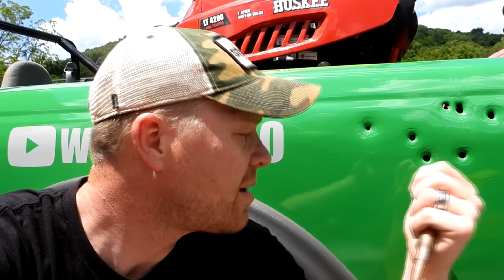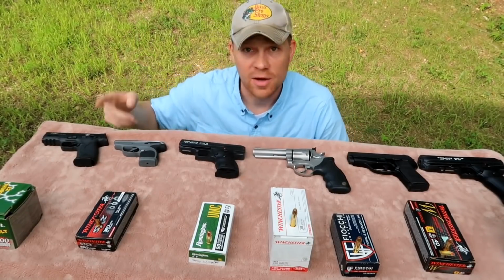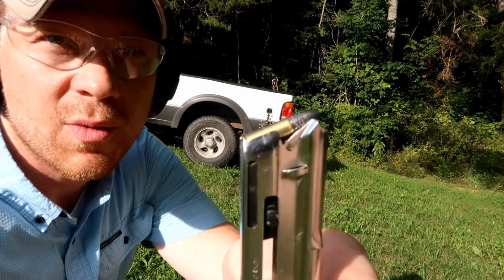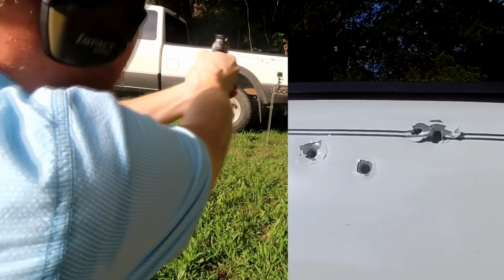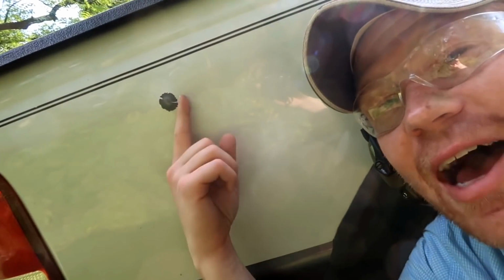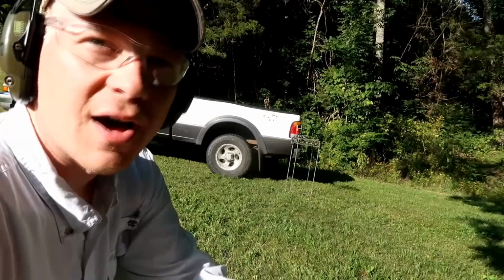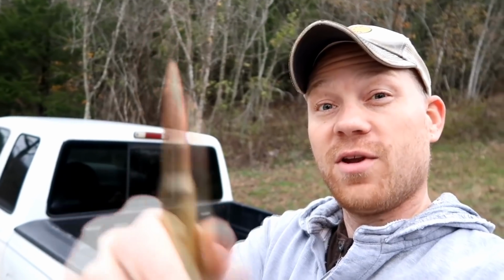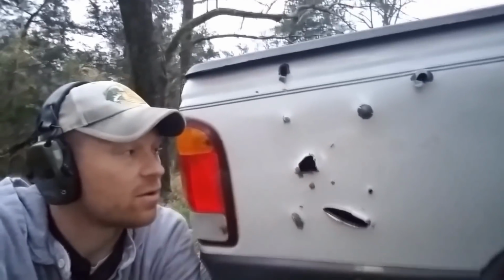I REALLY shot my truck.....